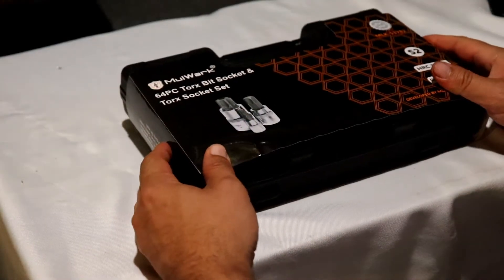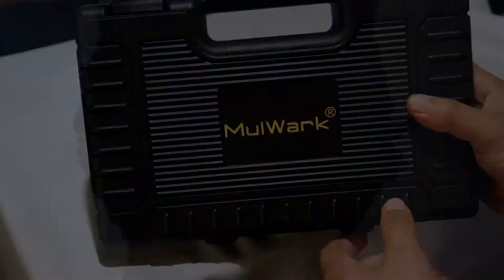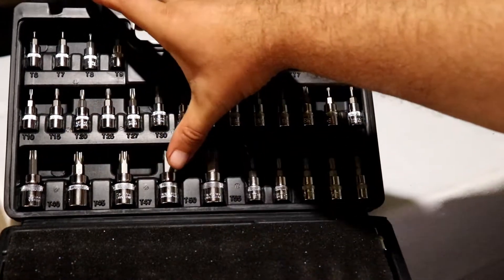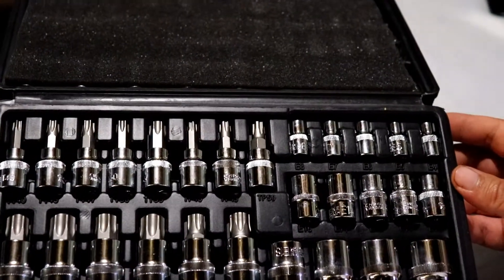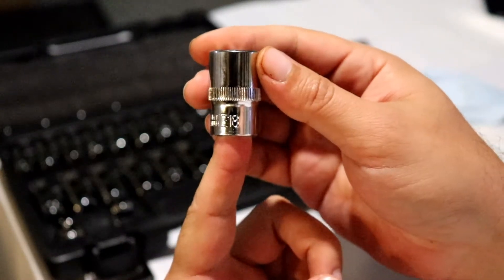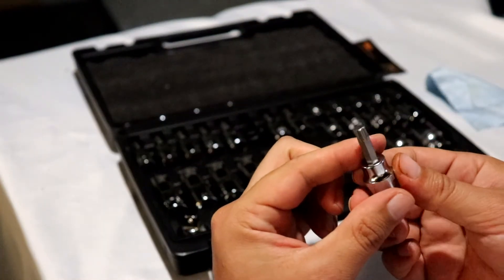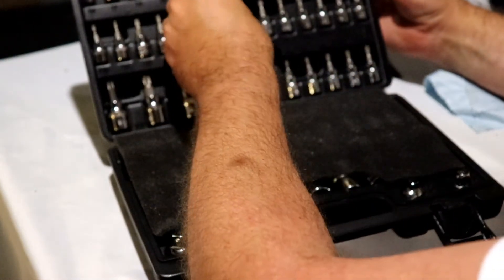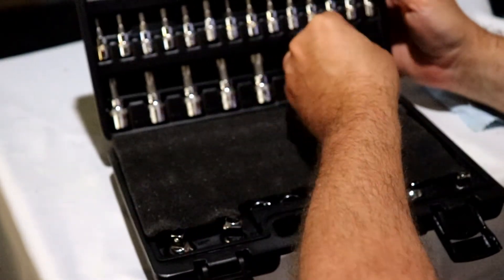MulWark 64 Piece Master Torx Automotive Mechanics Tool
MulWark was kind enough to sponsor this video and gave me their 64 Piece Master Torx Automotive Mechanics Tool in exchange for my honest review.  My opinions are my own.

Opening the package revealed the tool kit wrapped in plastic sheathing and instantly I started getting a little excited.  I could see the box that housed the tools and the box looked phenomenal.

After opening the toolbox itself, I was pleasantly surprised with the quality of the tools I was now staring at.  There was one minor cosmetic imperfection on one of the pieces.  Let me reiterate, 1 minor cosmetic imperfection on one of the 64 pieces contained in the box.  I'm perfectly fine with that, that ratio is so low that you can easily gather someone just had a bad day and missed one little spot.

Looking forward to the years of use I'll get out of this set.